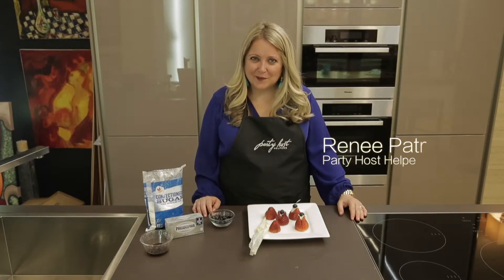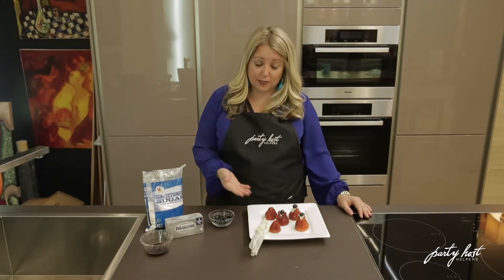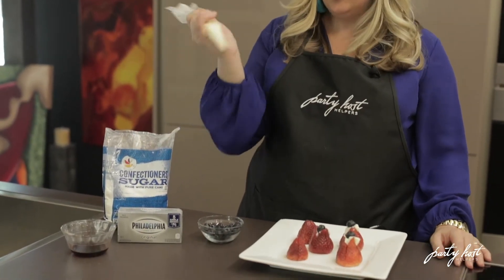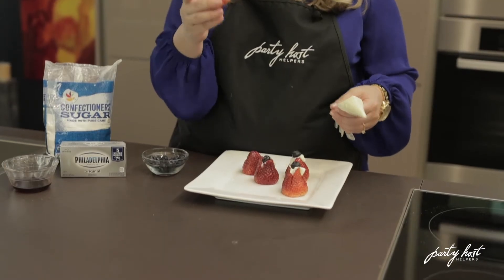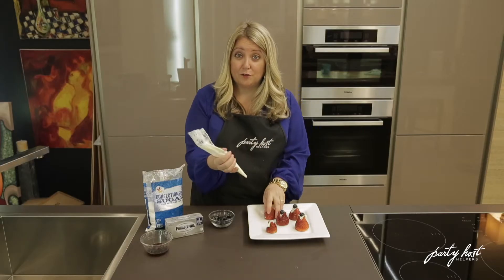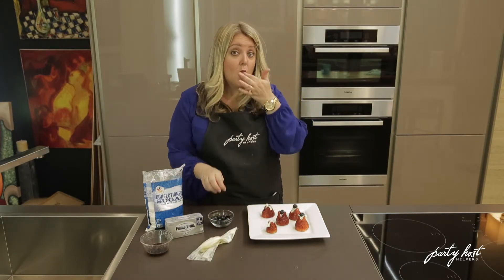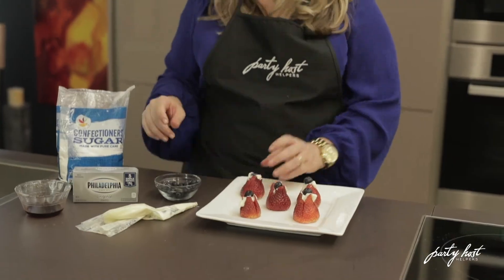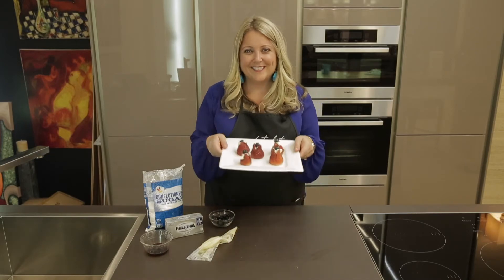PHH Cheesecake Stuffed Strawberries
These tasty cheesecake stuffed strawberries are a delicious dessert to any occasion. Party Host Helpers has tasty recipes like this on our When it comes to planning your next event, we have tips and staff to make your event a success.

Ingredients:
1 package of Ritz Crackers
8 ounces of cream cheese
12 ounces of strawberries
Juice from one fresh lime
1 jalapeño pepper seeded and diced
½ cup cilantro
¾ cup of sugar
Salt to taste
½  cup of green onions

Directions:

In a food processor or blender, blend the strawberries, lime juice, cilantro, jalapeno pepper, green onion, salt, and sugar. Once blended, pour over cream cheese and serve with Ritz Crackers.

It’s as simple as that to make this yummy appetizer! A good tip is to make the appetizers simple so they are always ready for when guests arrive. The best tip of all is, of course, is to hire Party Host Helpers to help with your party. We provide bartenders, servers and party staff for hire who are experienced in events and can take care of you and your guests!

We are nationwide and located in many cities across the country including Denver, New York, Richmond, Charlotte, Boston Philadelphia, San Diego, Boca Raton, Phoenix, Virginia Beach, and many more.